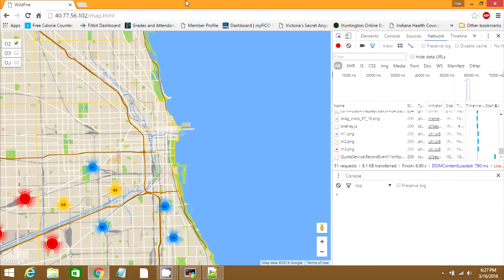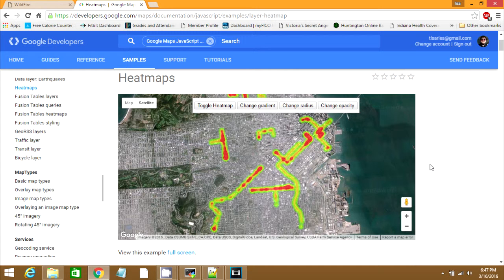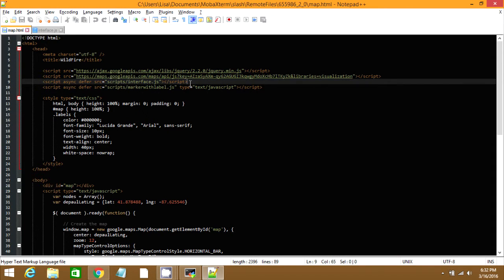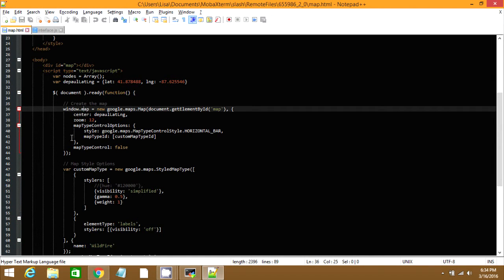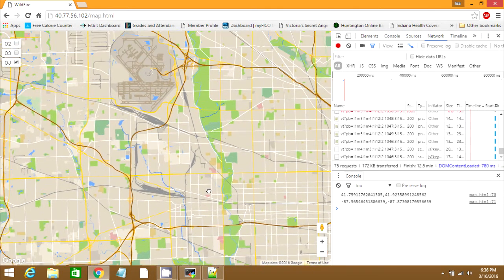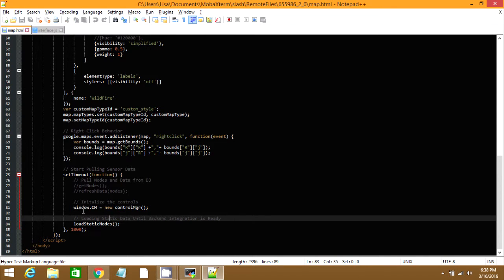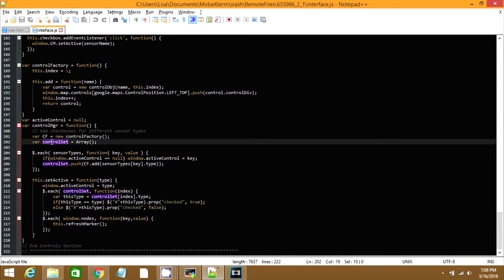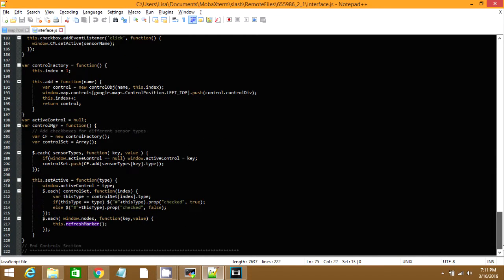491Project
My Video for SE491